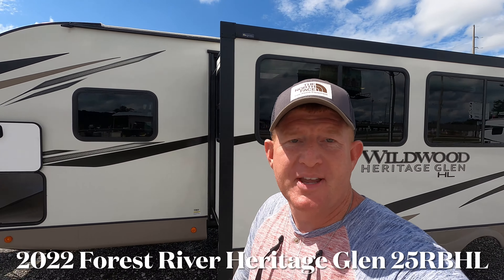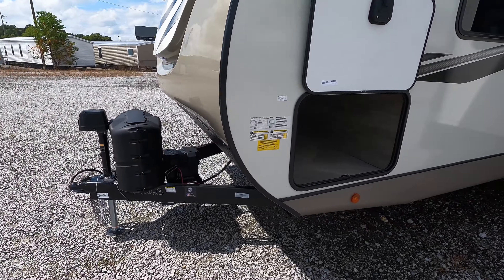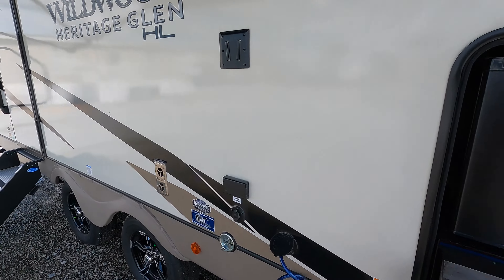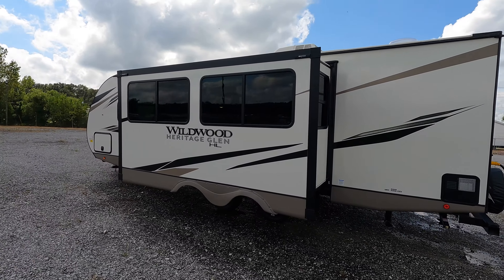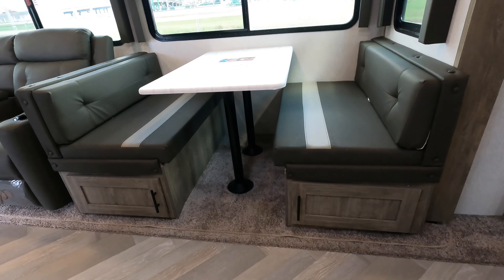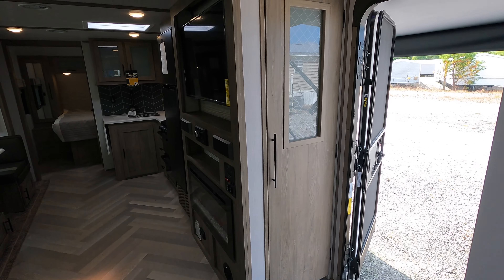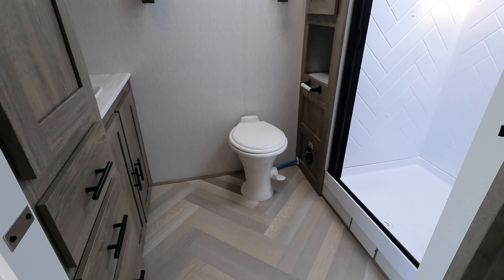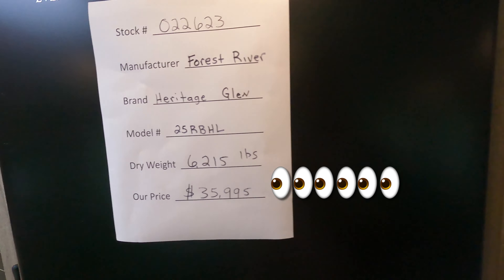PERFECT SIZE TRAVEL TRAILER RV! 2022 Forest River Heritage Glen 25RBHL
Today we are taking a tour of the all NEW 2022 Forest River Heritage Glen 25RBHL. This RV has a pretty nice layout with a large rear bath. It has a lot of upgraded features that are normally seen on higher-end models like its solar, heated holding tanks!

MSRP: $60,586.80